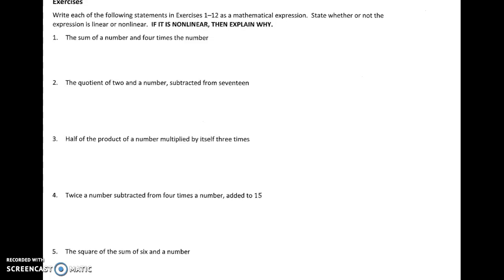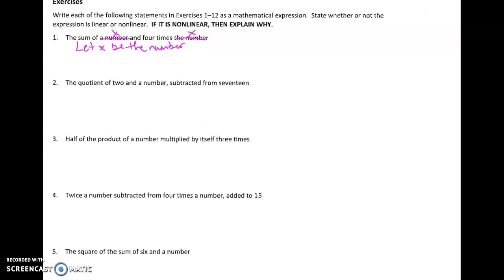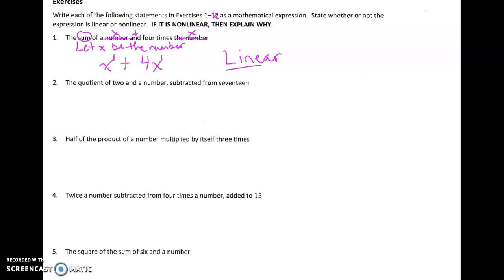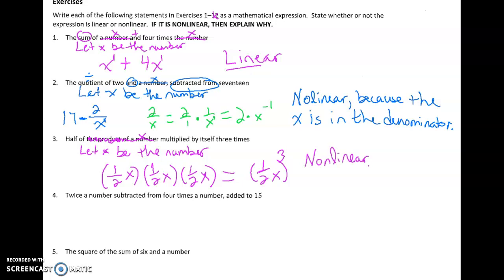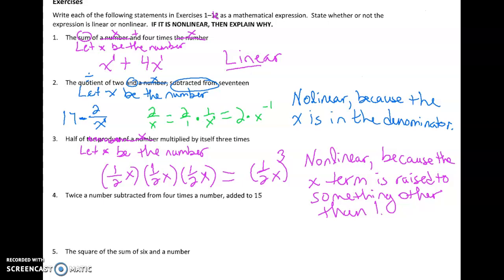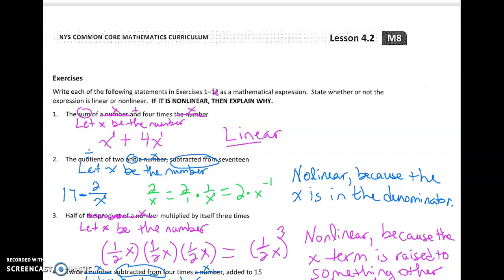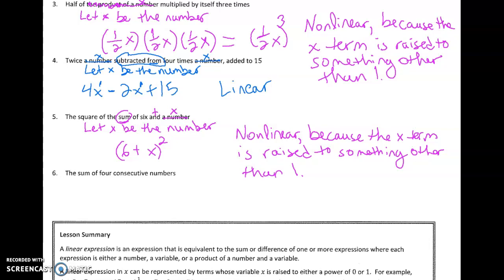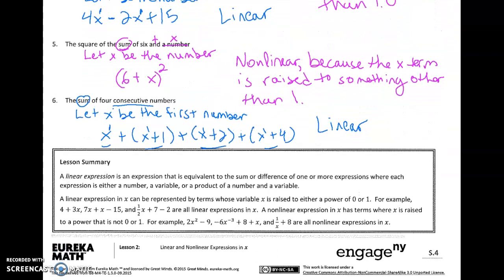M8 Lesson 4.2 Linear and Nonlinear Epressions in x (2)